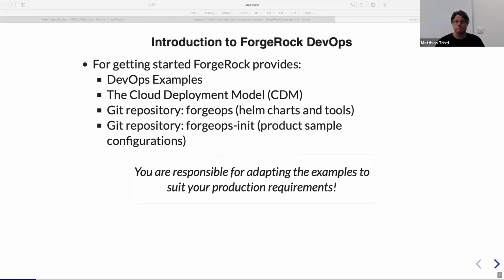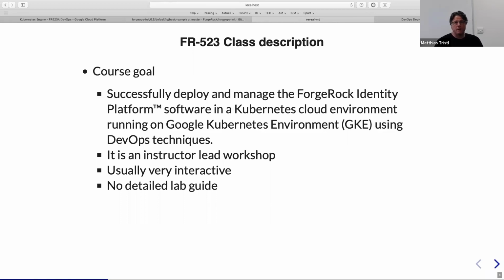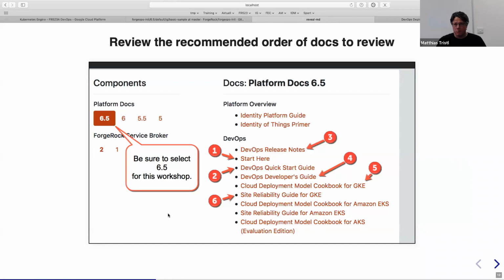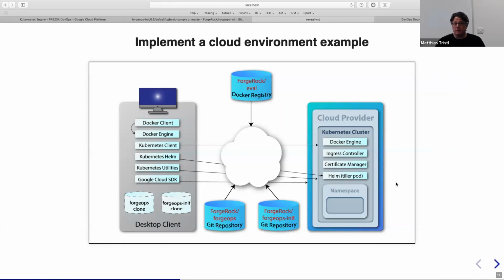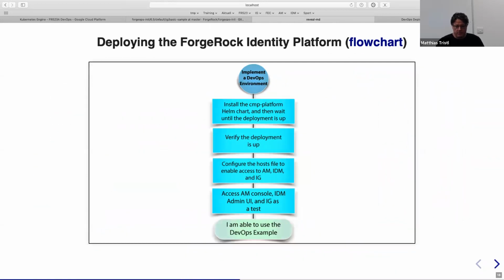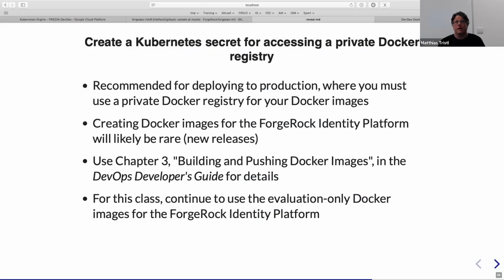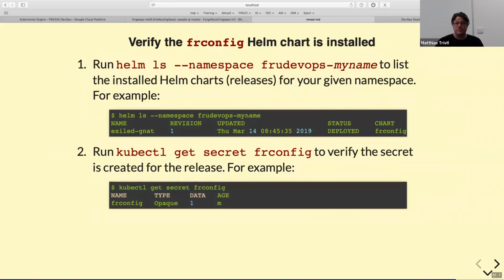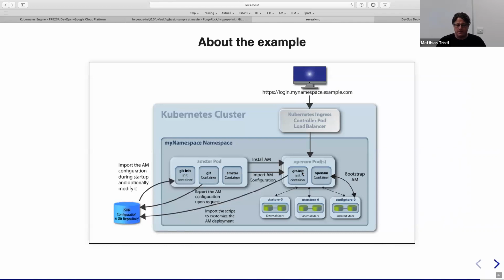ForgeRock Training: Deploying the ForgeRock Identity Platform™ using DevOps Techniques Webinar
Get a $100 Amazon gift card when you refer a friend

Deploying the ForgeRock Identity Platform™ using DevOps Techniques

This webinar will introduce participants to the key new features and benefits of ForgeRock Identity Platform, as well as offer an insightful discussion around the new DevOps compatible architecture designed to provide a comprehensive set of identity services to help companies generate new revenue streams.